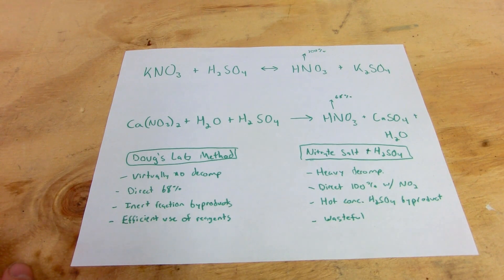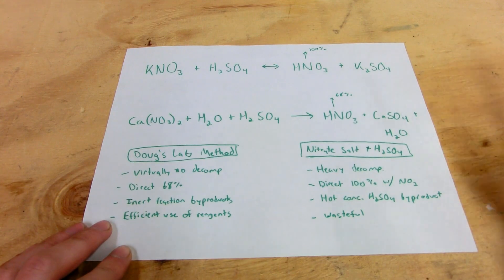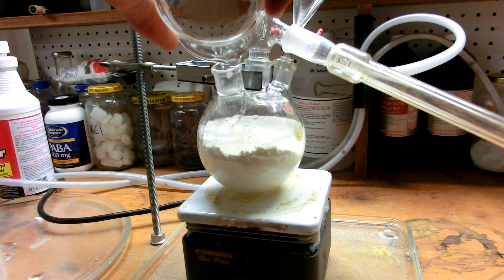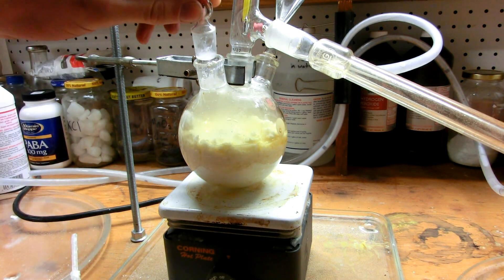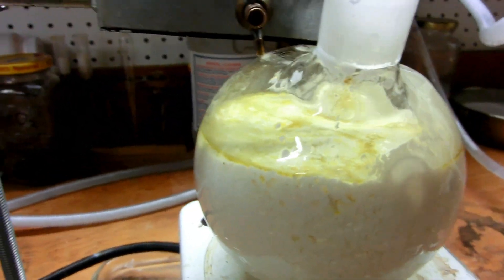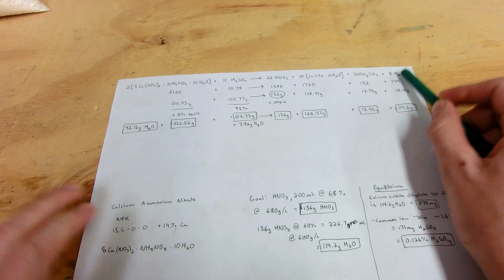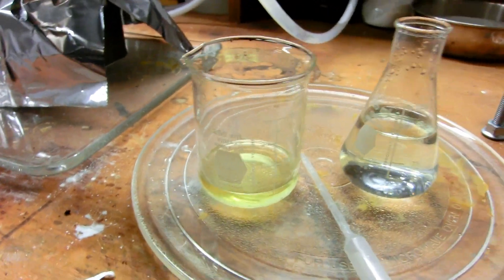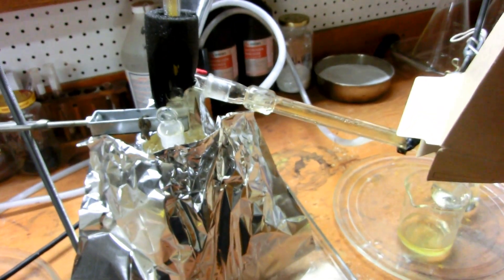[Easy Nitric Acid]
Skip the intro: 0:30

In this video, I directly make 68% azeotropic nitric acid by exploiting the unique properties of insoluble calcium sulfate. This process avoids most of the normal decomposition encountered when making HNO3 by almost any other method involving sulfuric acid and a nitrate salt.